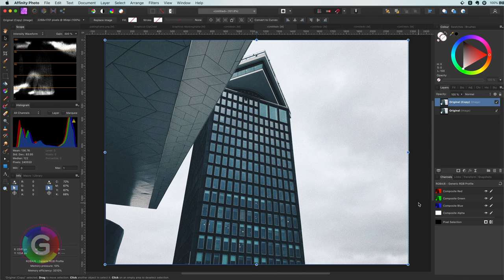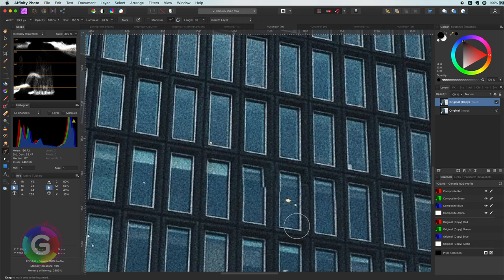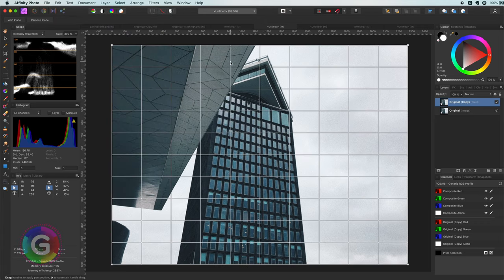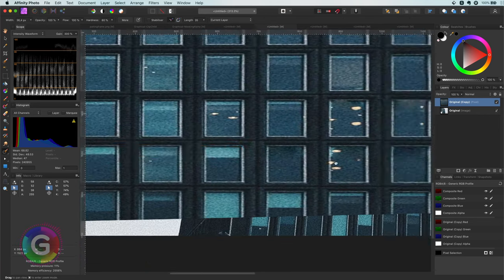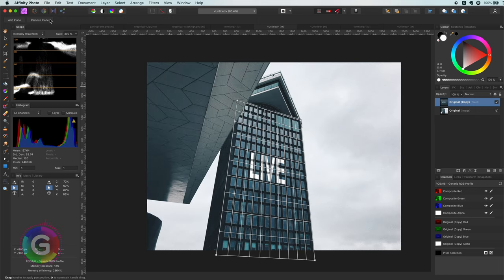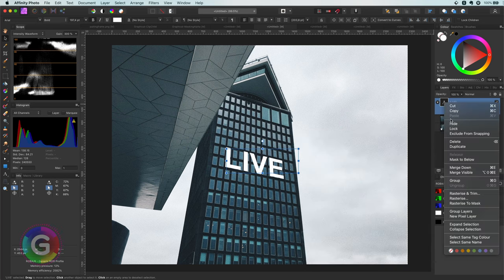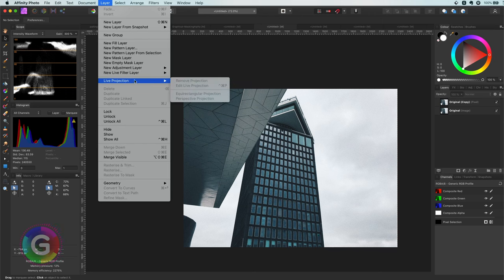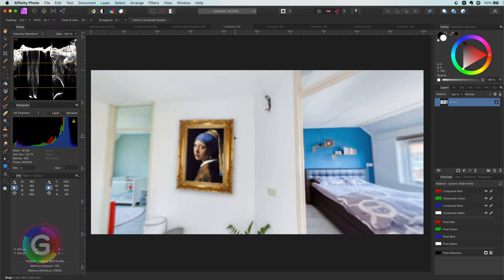Affinity Photo Using the LIVE PROJECTION tool for perspective editing and editing 360 degree images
Let me introduce you, in this short video, to live projection feature of Affinity Photo. It is a great tool allowing you to easily modify images with a perspective.

We will also have a look at the equirectangular projection which can be used for 360 images and i'll share a quick method to make changes in your 360 images.